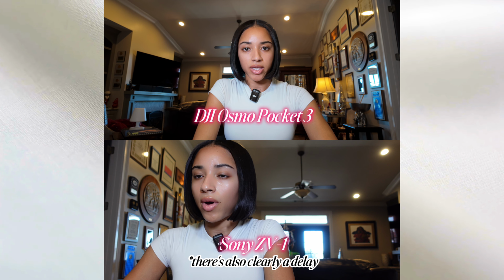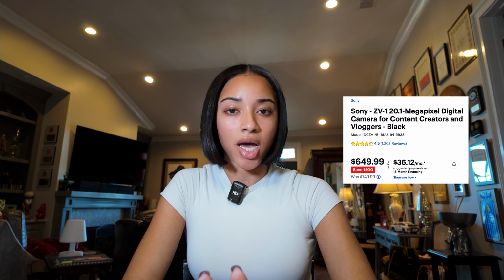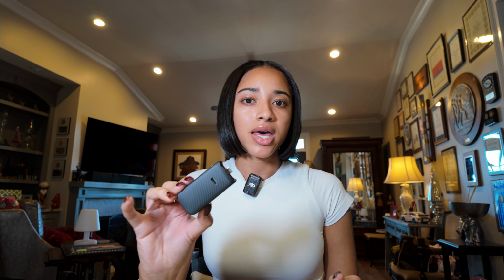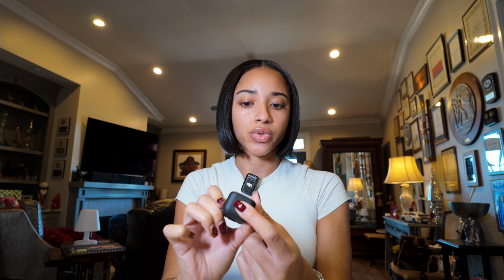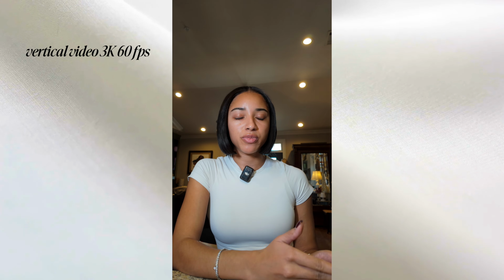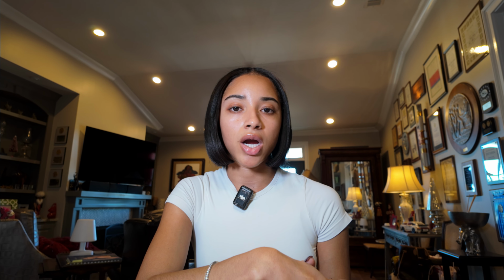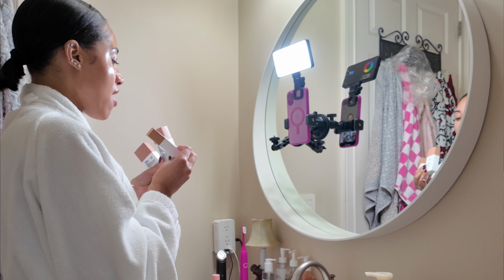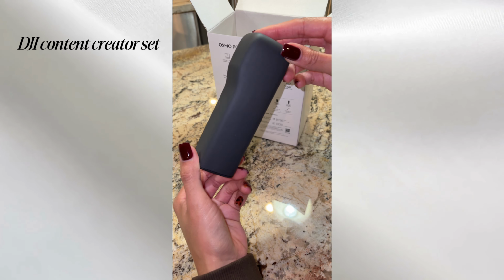DJI Osmo Pocket 3...is it worth the money?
hi friends! I received the best gift — the DJI Osmo Pocket 3! I've had it for about a month now and I think it's totally worth the investment if you can afford it. It has made filming and vlogging so much fun and easy to do. I'm going to talk about comparing it to my Sony ZV-1 and some of the differences.

Instagram & TikTok: @sydlywydly
AMAZON STOREFRONT